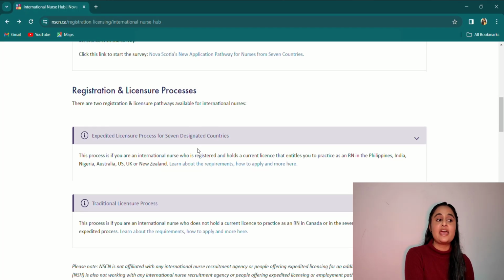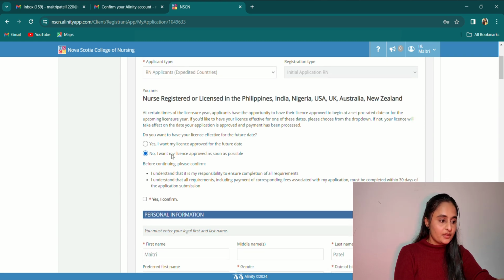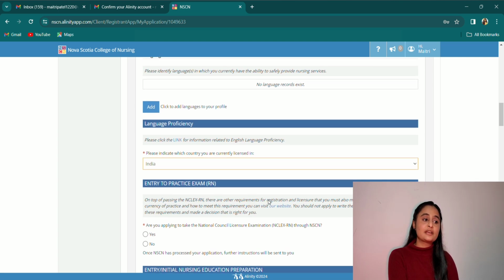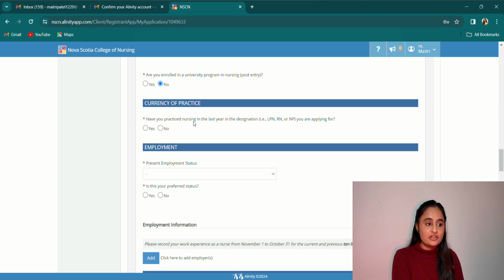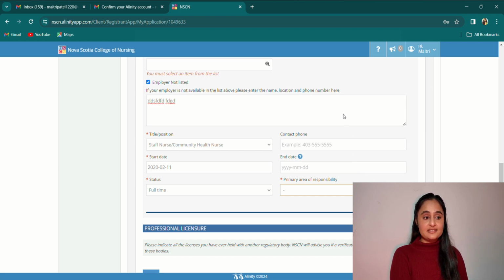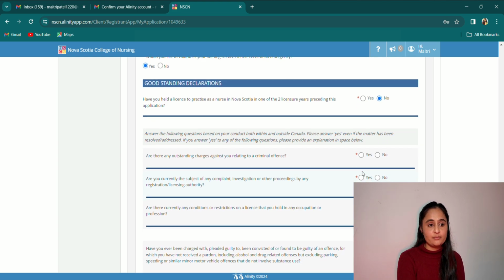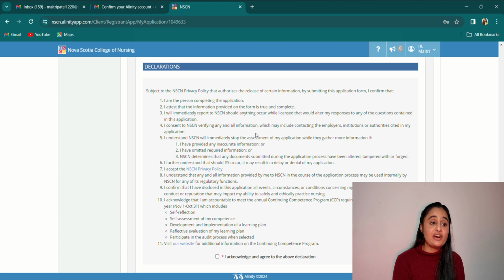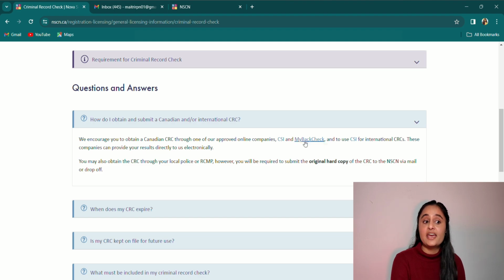Step-by-Step Guide to the Nova Scotia Nursing Process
All you need to know about Nova Scotia college of nursing-

Application fees for expedited country- 57.50 CAD
Exam fees- 143.75 CAD

Welcome to our comprehensive guide on the Nova Scotia Nursing Process! Whether you're a nursing student, a practicing nurse, or simply curious about the intricacies of nursing care, this video is designed to walk you through each step of the process in detail.

In this video, we'll cover everything you need to know about the Nova Scotia Nursing Process, from assessment to evaluation. You'll learn how to gather relevant patient data, identify nursing diagnoses, plan effective interventions, implement care strategies, and evaluate outcomes.

Our expert presenter will break down each step, providing practical examples and tips to enhance your understanding. By the end of this video, you'll have a solid grasp of the nursing process and how it's applied in Nova Scotia's healthcare context.

Whether you're studying for exams, preparing for clinical practice, or seeking to enhance your nursing skills, this video will serve as an invaluable resource. Join us as we dive into the Nova Scotia Nursing Process, step by step.